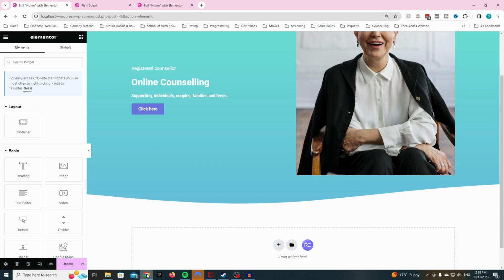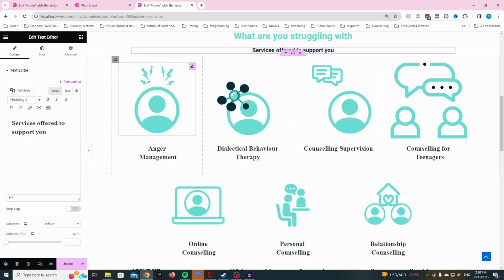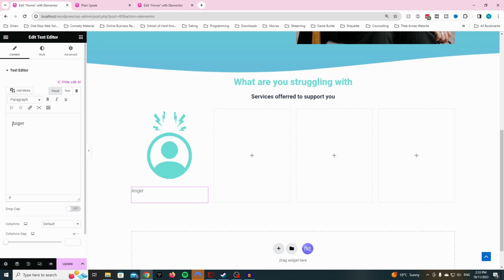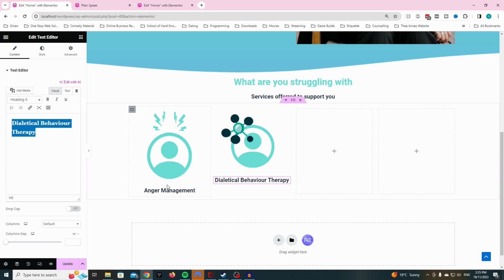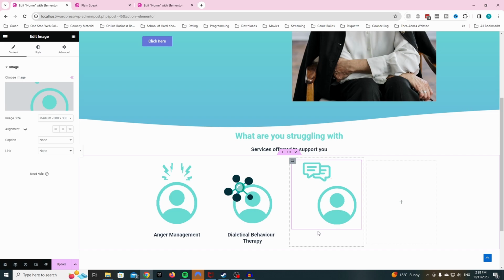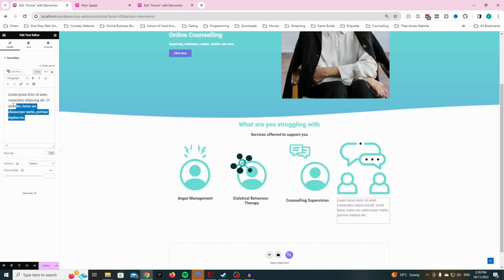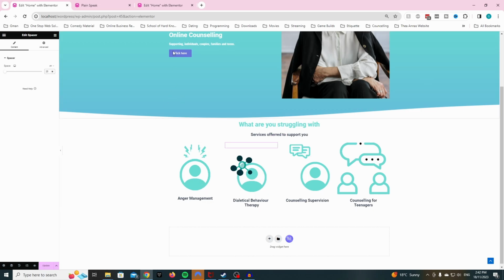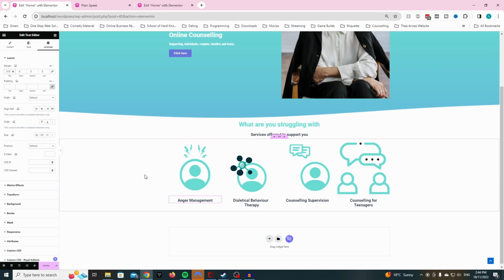Website Design Course Section 6 Part 2A Body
In this part of the course, we begin designing the body of your website using WordPress and Elementor — all without writing any code! The body section is where most of your content lives, and in this video, we’ll guide you through building a solid foundation for your site’s main content area.

✅ What you’ll learn in this video:

How to plan and start building the body section of your site

Adding basic sections, columns, and content blocks in Elementor

Using widgets for text, images, and buttons

Creating a layout that is clean, professional, and beginner-friendly

This lesson is part of our Website Design Course: Build a WordPress Site with No Coding Using Elementor. Watch now and start creating the core of your website!